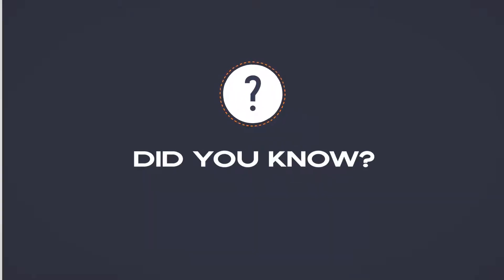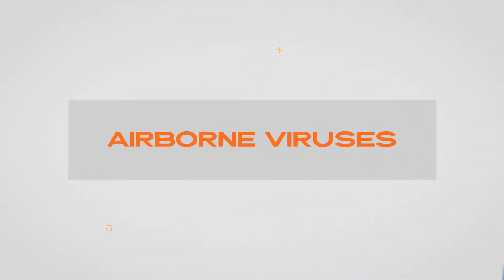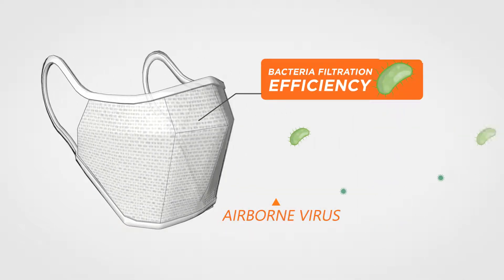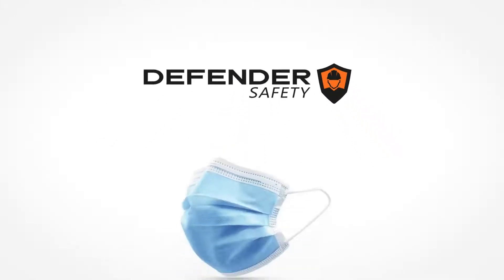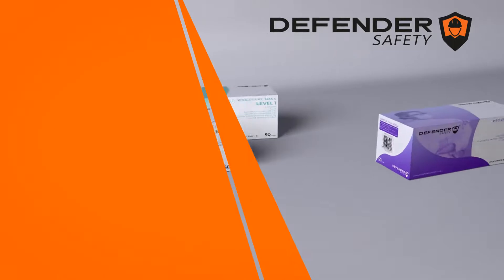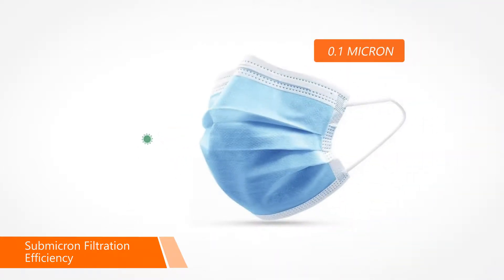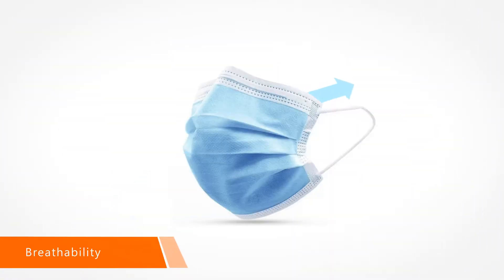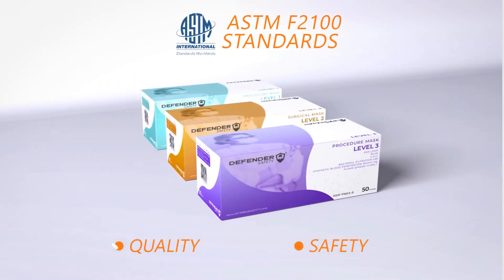Defender Safety - Face Mask - Explainer - Pitch Deck ANimation